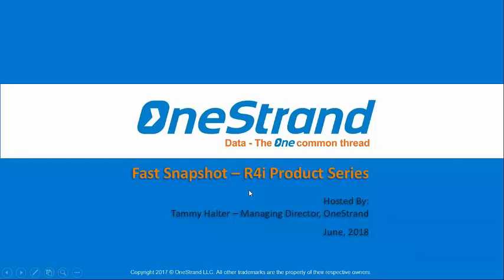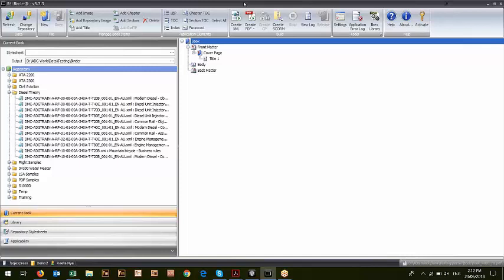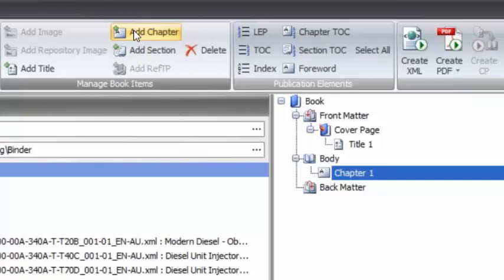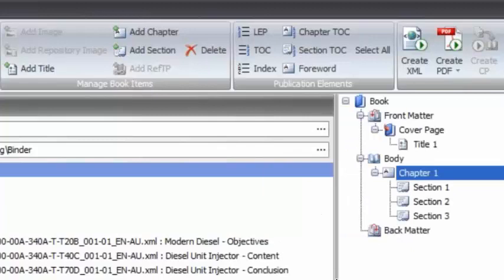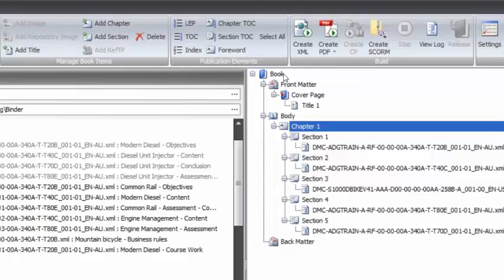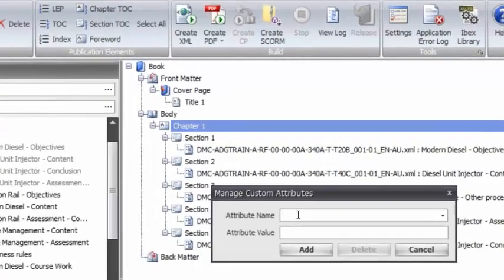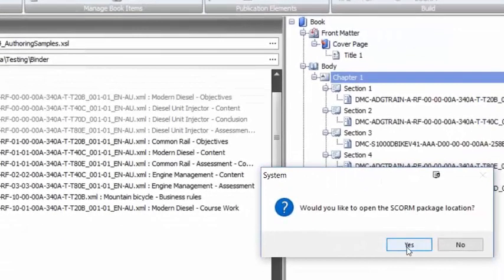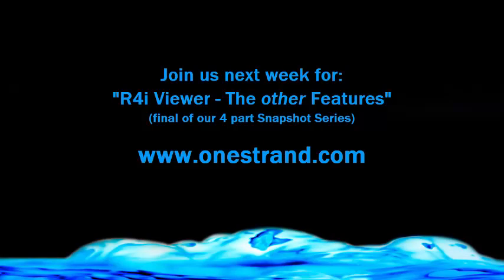R4i Binder (Snapshot) - SCORM Module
Please Note: OneStrand Inc. was acquired by Pennant International Group in 2020 (Recorded June 2018)